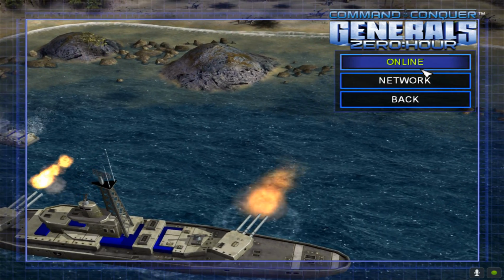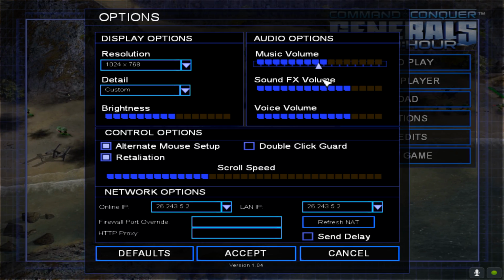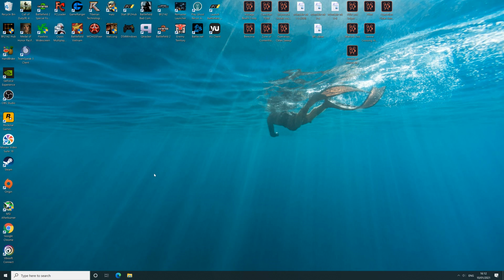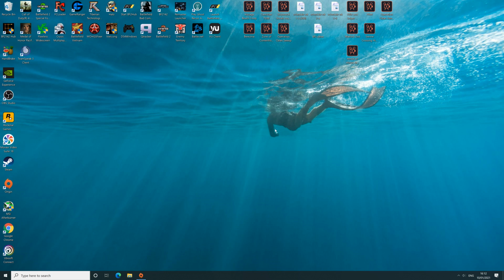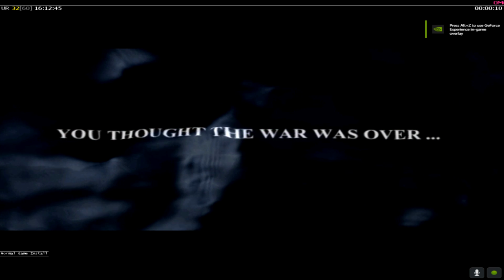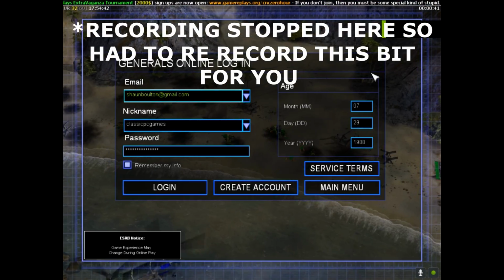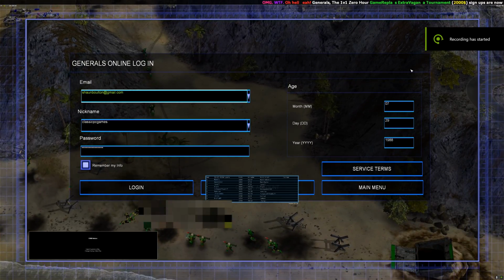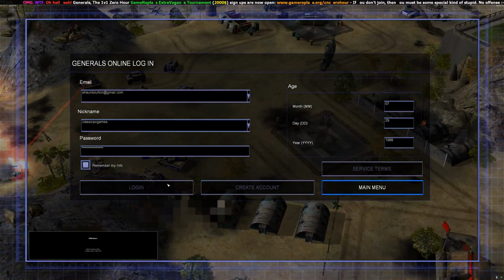How to Play Command & Conquer generals Online In 2021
**NOTE** You need a legit purchased version of this game for this to work. Origin version works perfectly**

Step 1:-
Install Command & Conquer Generals

Step 3:-
Install gentool

Step 4:-
Go to cnc online and make a account, you will use this account to log into the multiplayer

Step 5:-
Boot up the game, go to multiplayer, and use the account you just made to log in